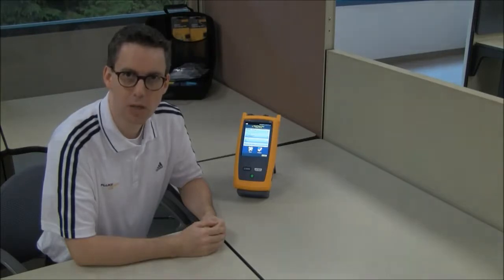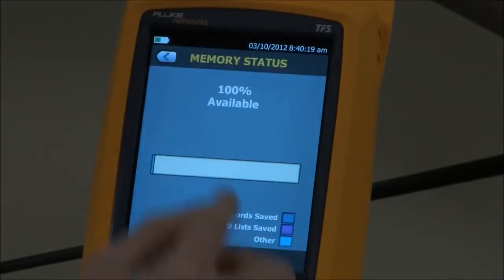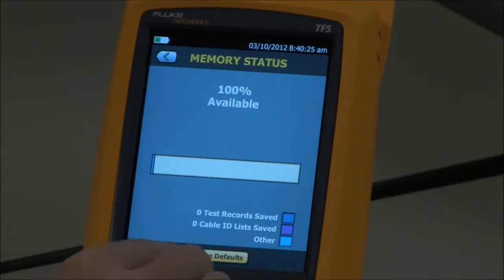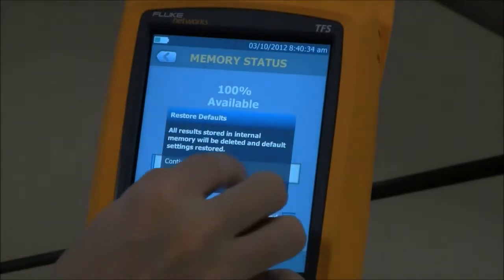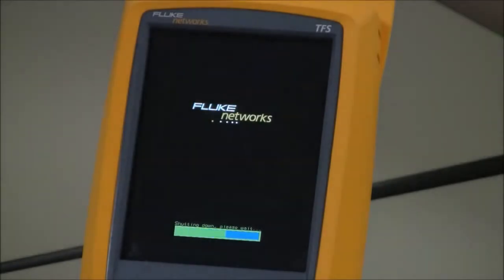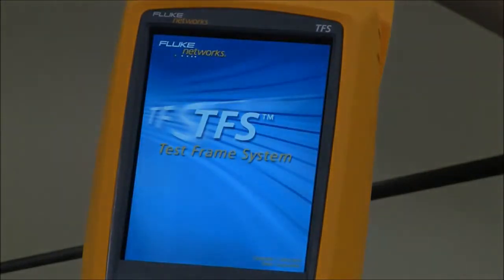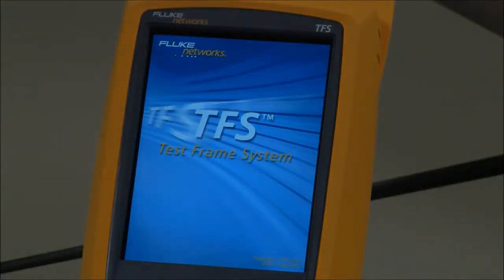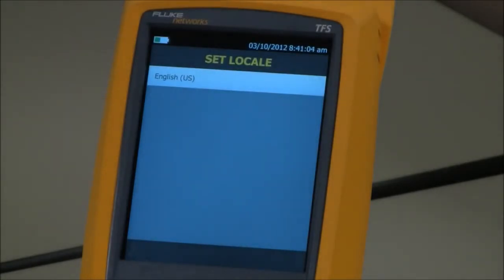Clearing the memory and all settings in your OptiFiber Pro (OFP 102): By Fluke Networks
This video will show you how to restore your OptiFiber Pro back to it's default conditions. This is going to wipe all of your custom setting.

OptiFiber Pro is the first OTDR built from the ground up for enterprise fiber optic cabling testing. OptiFiber Pro is focused on reducing costs while enhancing productivity and improving network reliability.